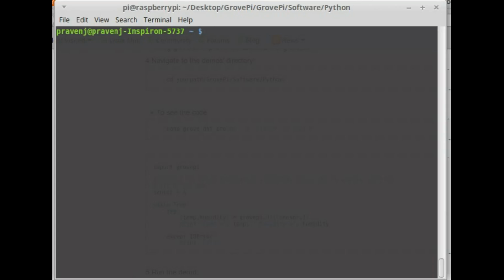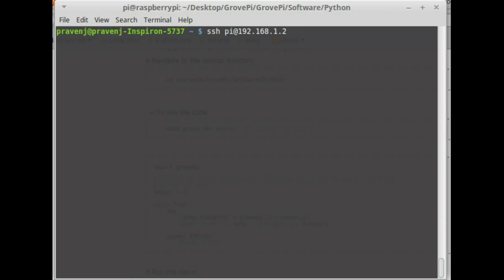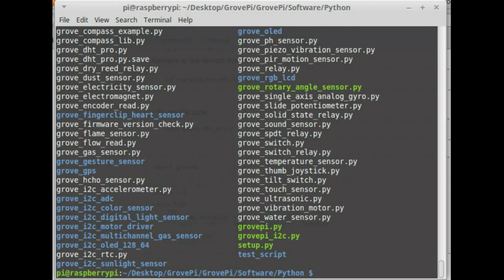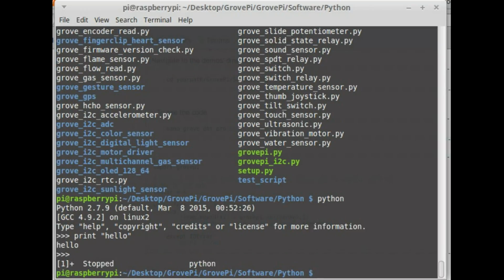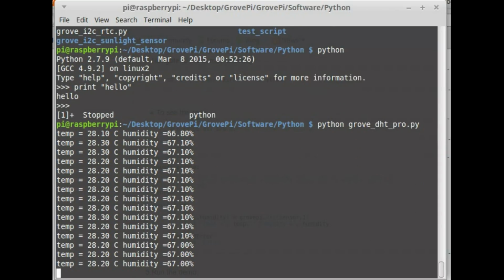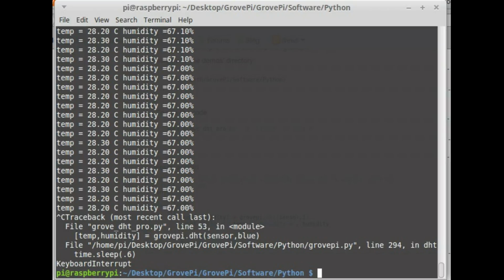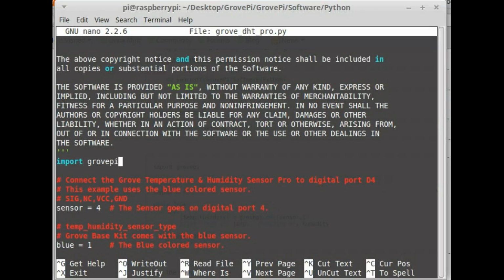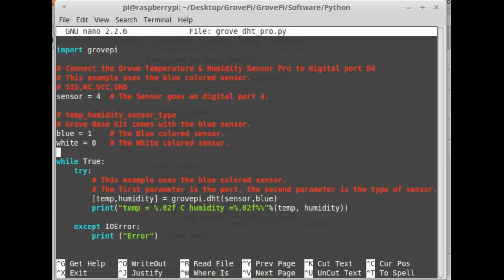hackproject.org -- Getting data from DHT22pro using breakout board -- {August, 2016}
This video demonstrates the usage of breakout board, temperature and humidity sensor pro and data acquisition from the sensor. The data that is given is the temperature and humidity of the location in which the sensor is kept.

Please join the hackproject.org volunteer community and view additional real-world problems, lessons, and current solutions.